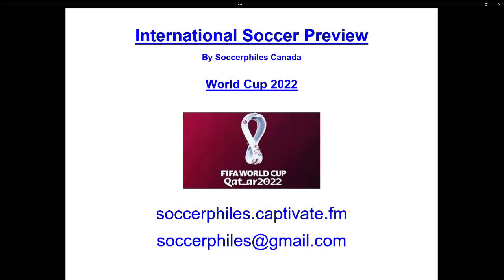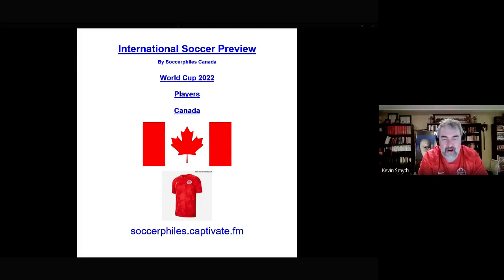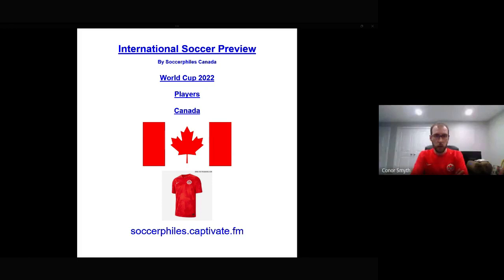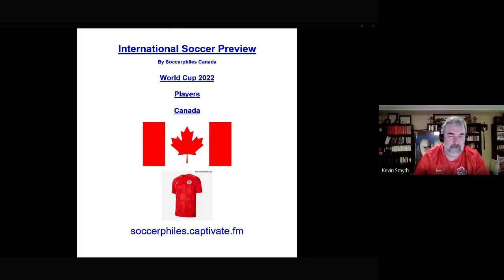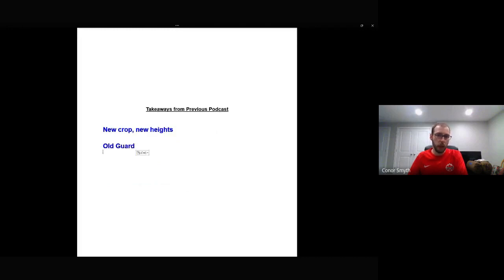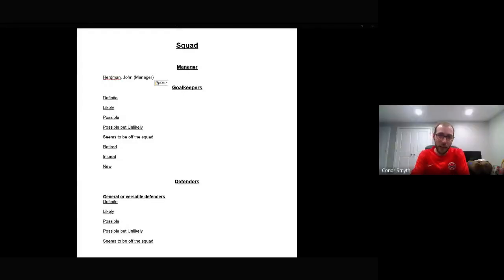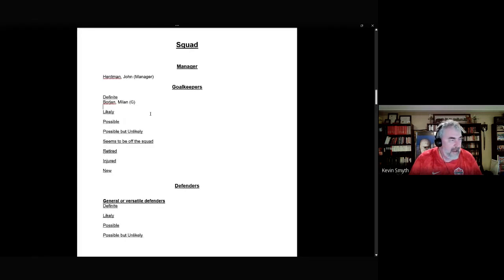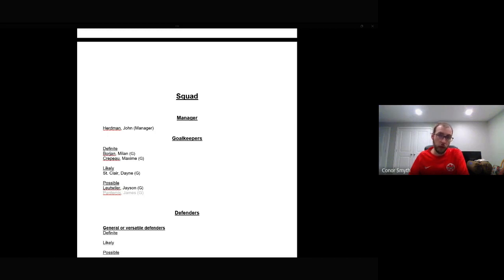World Cup 2022 – Canada Players Preview – Group F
Links and times for sections discussed in this podcast:
Intro to podcast – 0:00
Known issues and formations  – 3:15
Manager – 5:24
Goalkeepers – 6:25
Defence – 14:10
Midfield  – 36:03
Forwards – 1:06:15
Discussion of team – 1:22:00
Predicted starters – 1:45:00

or type soccerphiles into youtube or google

Also, see part 4 below for our previous and upcoming series

This is series 11: a 32-episode preview of each team’s players in World Cup 2022.

See below for times for this podcasts

Let's get to know the teams and enrich our following of World Cup 2022

This podcast gives an overview of players covering:

Part 1- Preliminary Matters
      - Introduction to the mediacast
     - Takeaways from Previous podcast
     - Formations in previous games and typical formation

Part 2- Player by player
     - Organized by position
     - Player’s recent participation
     - Player’s team history
     - Likelihood of making the finals squad
     - Prediction as to whether player is a starter or substitute

Part 3- Discussion of Squad
     - Notes on the squad
     - Data on players
          - Number of candidates on the table
          - Average age
          - Average Caps
          - Total goals
     - Players and issue to watch
     - New players coming in
     - Current injuries
     - Notable absences

Part 4- Previous and Upcoming Series
     - Series 1: Euro 2020 groups
     - Series 2:Copa America 2021 groups
     - Series 3:CONCACAF Gold Cup groups
     - Series 4: CONCACAF World Cup qualifying final round groups and players
     - Series 5: Asian World Cup qualifying final round groups
     - Series 6: CONCACAF World Cup qualifying final round mid-round update
     - Series 7:African Cup 2021 (in January 2022) groups
     - Series 8: African Cup 2021 (in January 2022) players
     - Series 9: African Cup 2023 qualification groups
     - Series 10: World Cup 2022 groups
     - Series 11 World Cup 2022 players (currently being released)
     - Series 12 World Cup 2022 groups and players short versions (currently being released)
     - Series 13 World Cup 2022  team and player updates (coming early to mid November)

Hope this helps you enjoy the tournament!

Relevant links
Canada mediacast for 2022 World Cup Team Preview – Group F Short Version

Canada mediacast for CONCACAF Gold Cup 2021

Canada mediacast for final round of World Cup 2022 qualifying

Canada mediacast for players in final round of World Cup 2022 qualifying

Canada mediacast for update of team and players in final round of World Cup 2022 qualifying